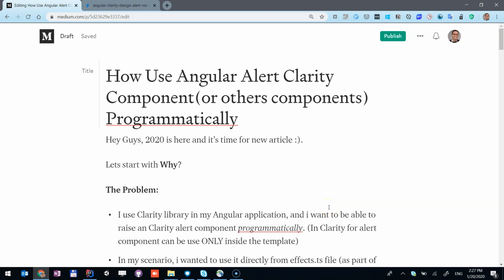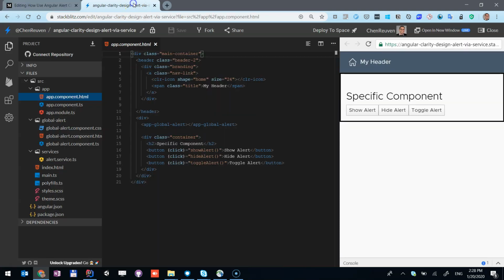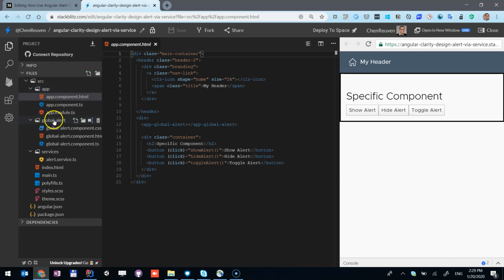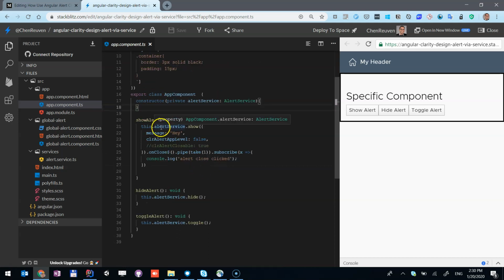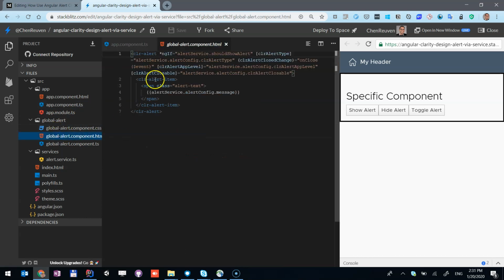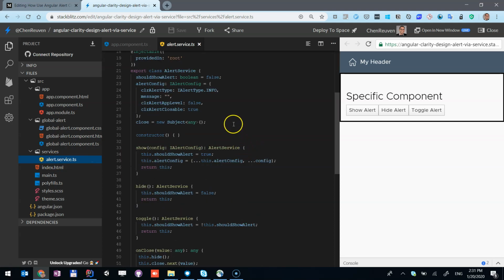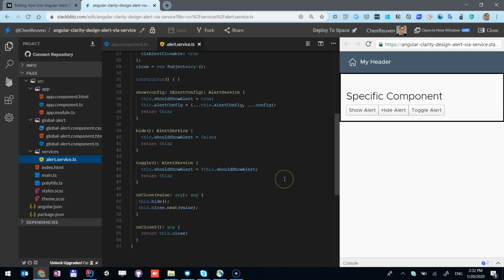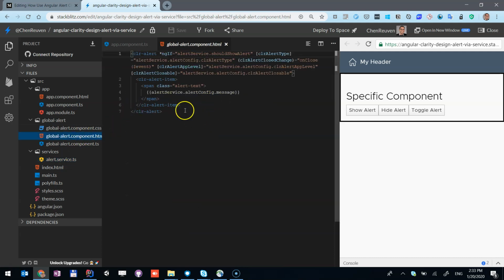Medium Article - How Use Angular Alert Clarity Component(or others components) Programmatically